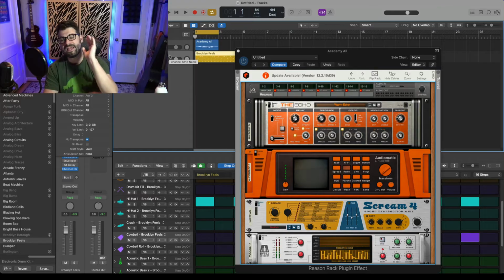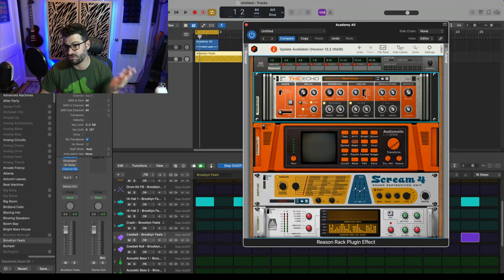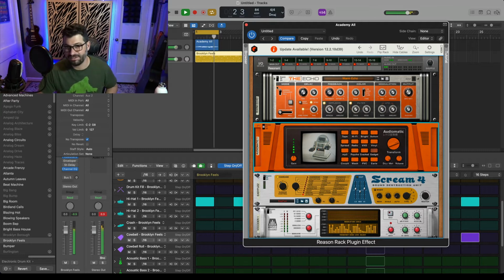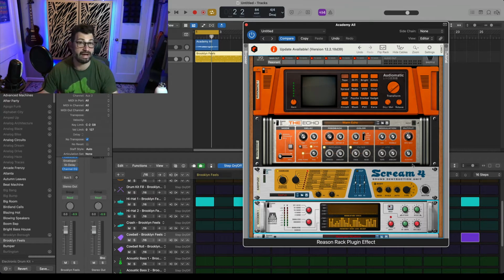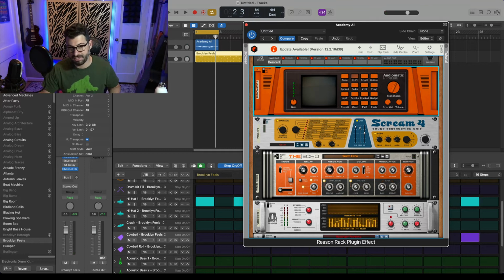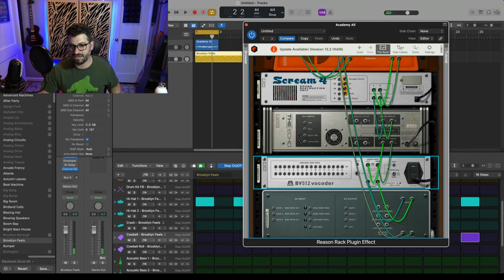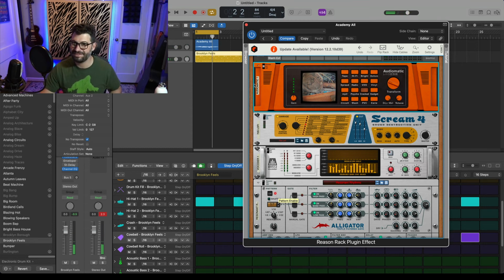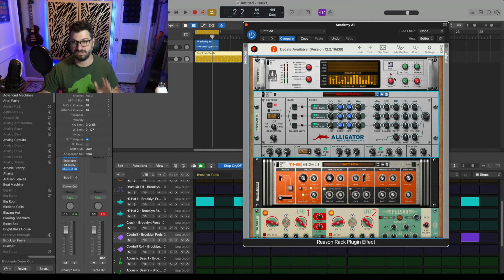5 Stunning Reason Effects That Surprised Me.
Reason is an excellent plugin full of creative routing and powerful tools. Here are the five world-class effects in Reason!

00:00 - Overview of the Best Effects in reason
01:14 - 1. The Echo
04:00 - 2. Audiomatic
06:34 - 3. Scream
09:09 - 4. BV512
13:47 - 5. Alligator